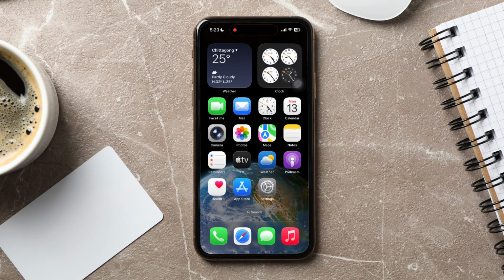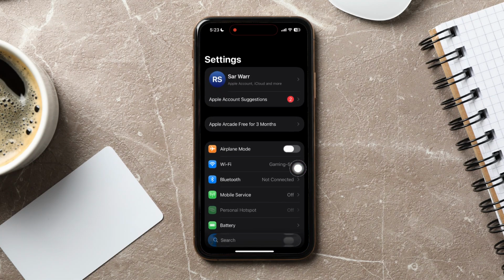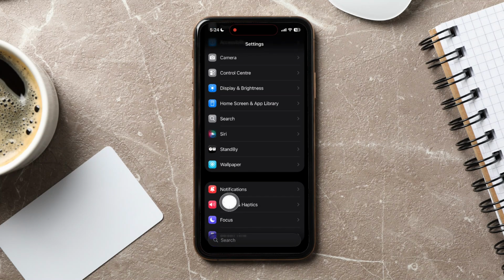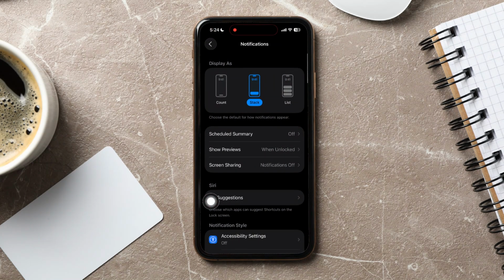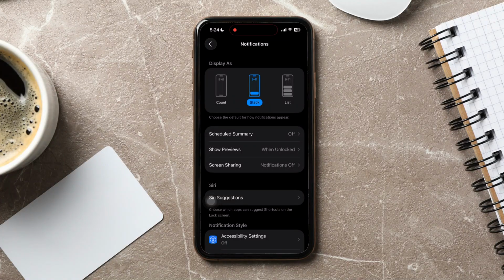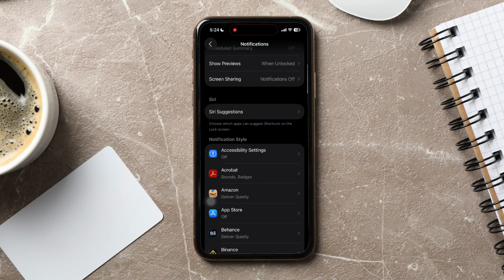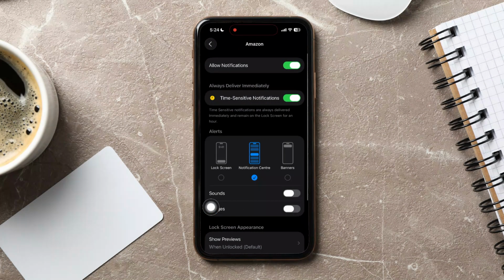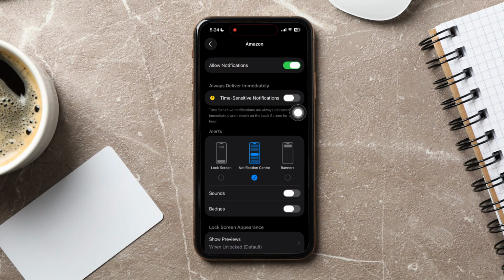How To Turn Off Time Sensitive Notifications On iPhone 2026 (Step-By-Step Tutorial)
Today I'll show you exactly how to turn off time sensitive notifications on your iPhone so you can regain control over your notification settings. You'll discover step-by-step methods to disable these urgent alerts that bypass your Focus modes and Do Not Disturb settings. We'll explore both the quick method to turn off time sensitive notifications for individual apps and the comprehensive approach to manage them system-wide through your iPhone's Settings app. I'll walk you through finding the notification settings for each app, identifying which ones are marked as time sensitive, and toggling them off to prevent interruptions during your focused work time or sleep. You'll also learn how to customize which apps can still send time sensitive alerts for truly important communications while blocking the rest. Whether you're tired of getting urgent notifications for non-essential apps or want to create a more peaceful digital environment, these simple settings changes will help you take back control of your iPhone's notification system in just a few minutes.